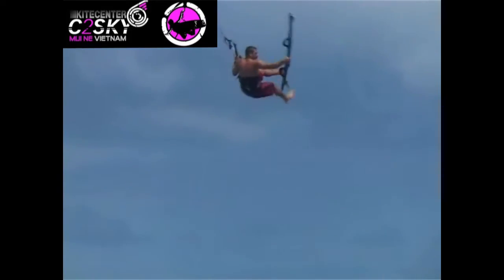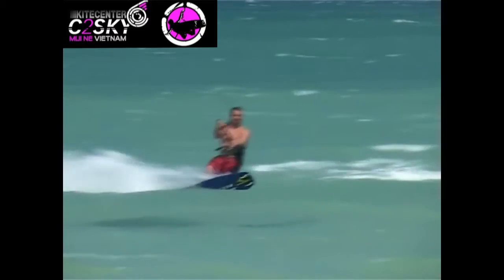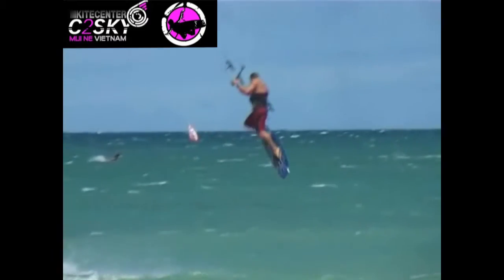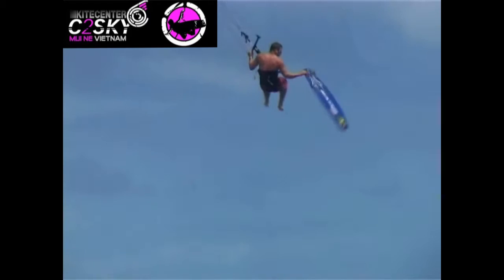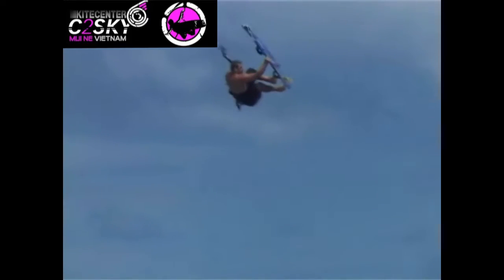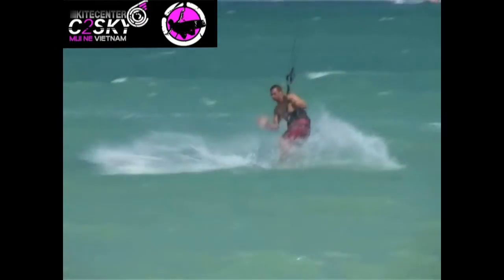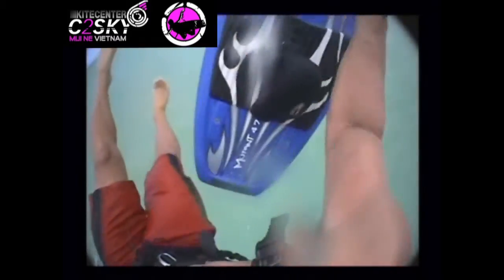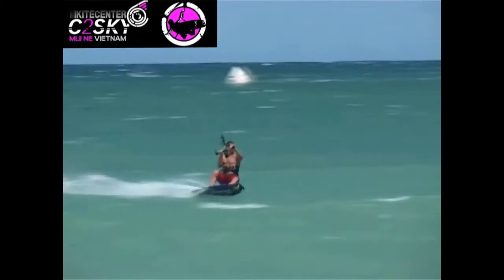front roll tailflip 360